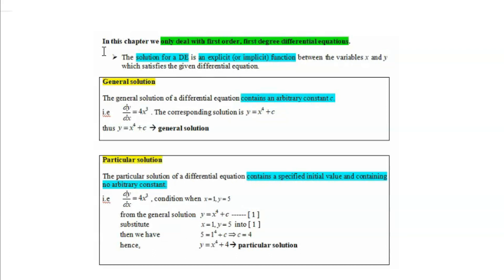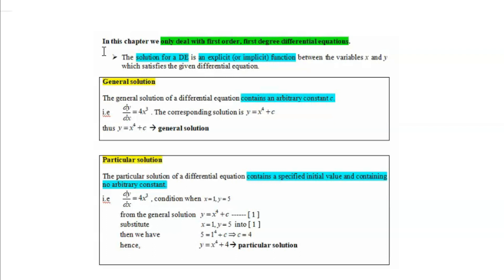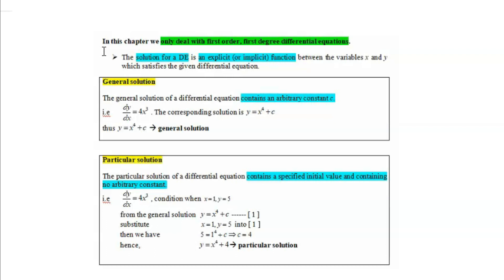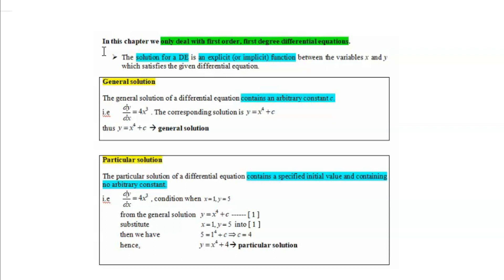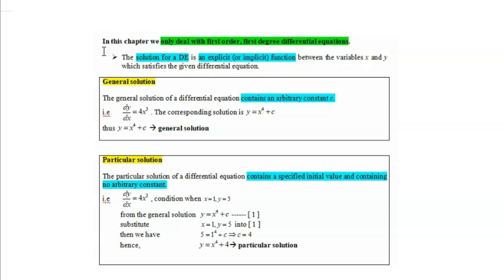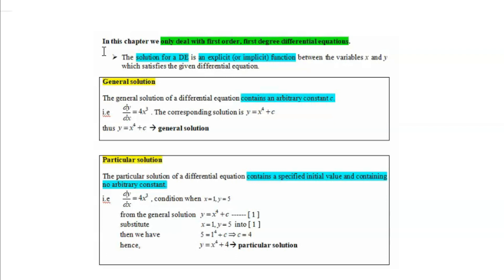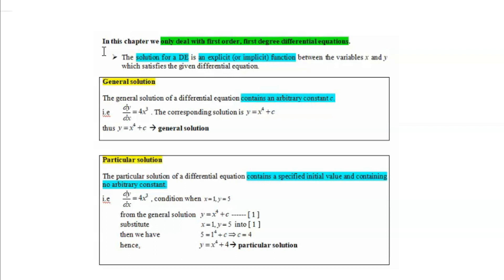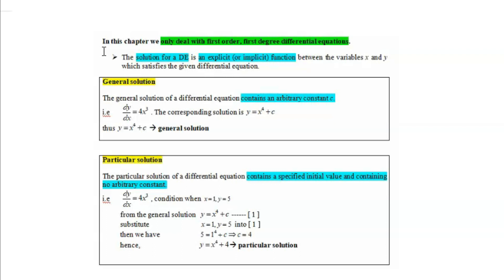T3.1 K2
DIFFERENTIAL EQUATION